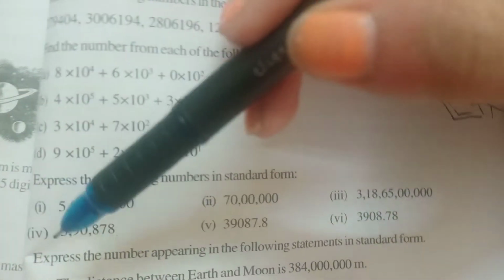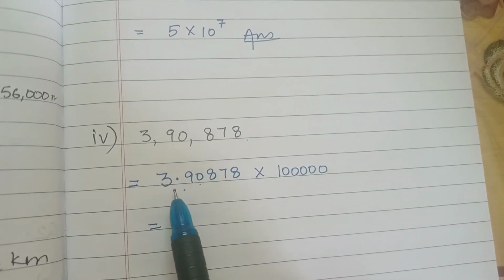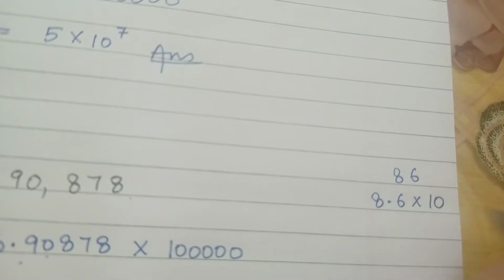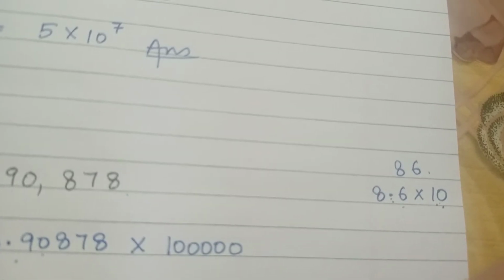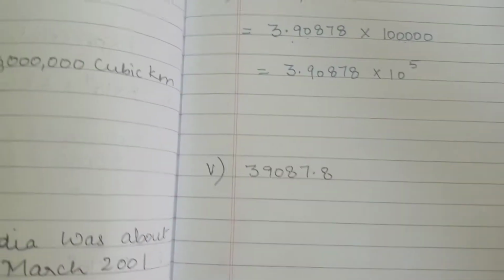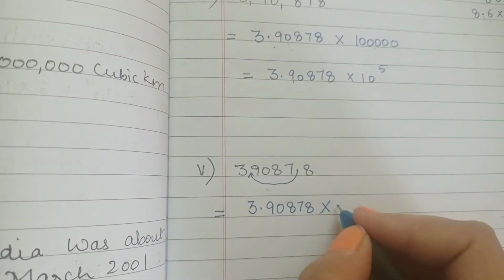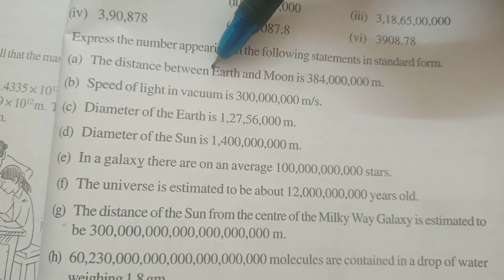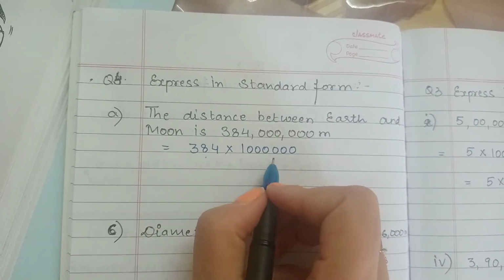Class VII Subject:-Mathematics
Ex-13.3
Q-3,4